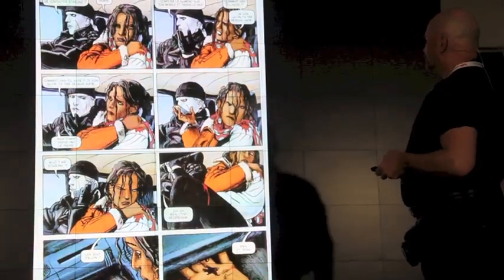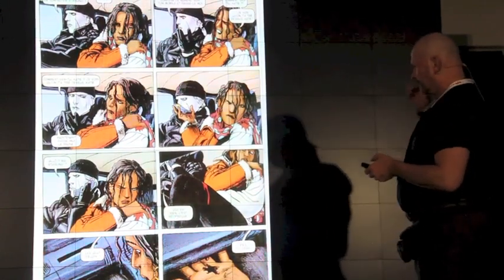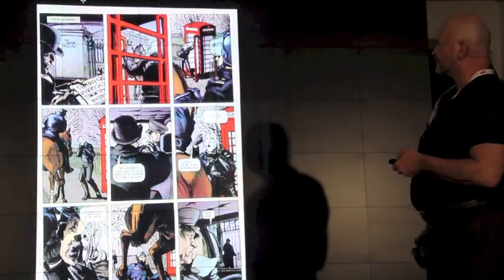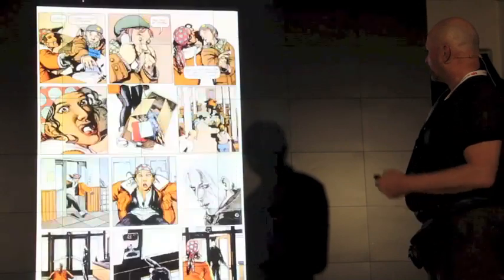igor kordey on the design of comics + the art of storytelling at belgrade design week